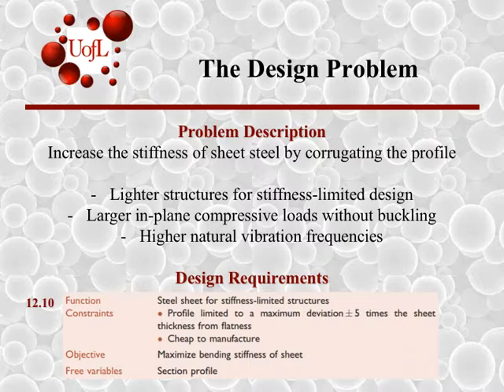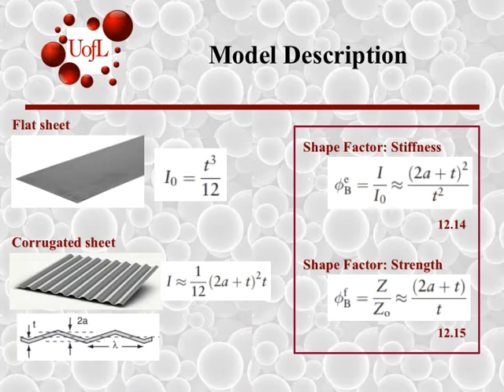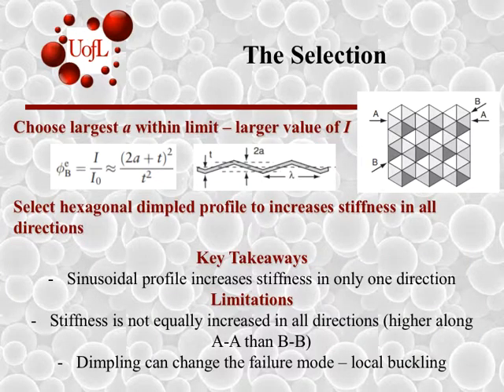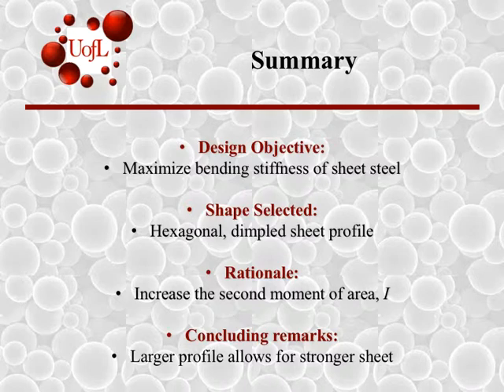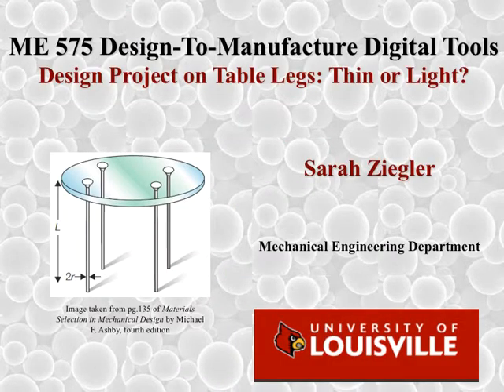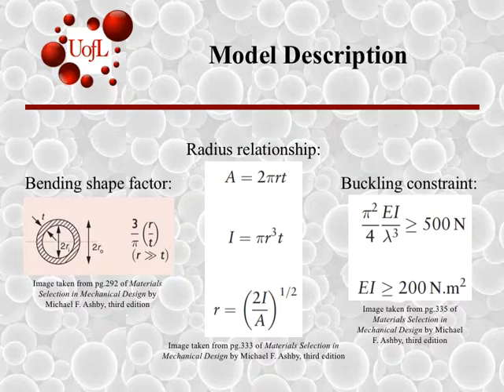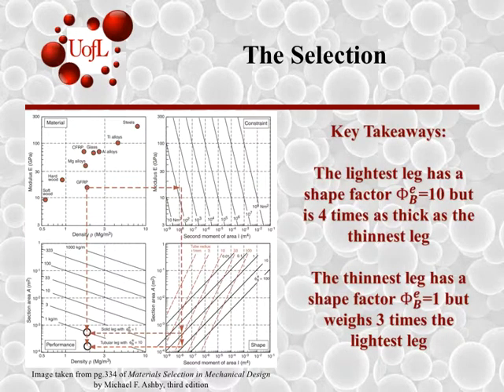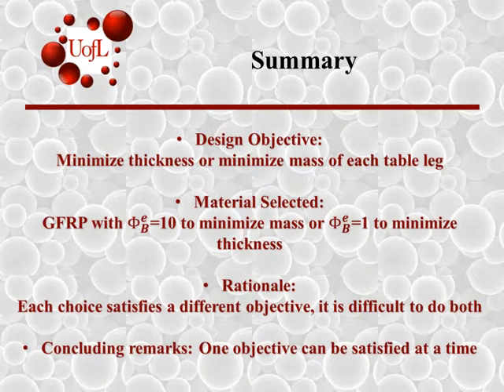ME575 DFMDT Lecture 18 Case Studies II Part 3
This is the third part of the  three-part Lecture #18 on Case Studies II in Module 3: Shape Selection from the course on Design-To-Manufacture Digital Tools taught by Prof. Sundar V. Atre, Endowed Chair of Manufacturing & Materials at the University of Louisville.